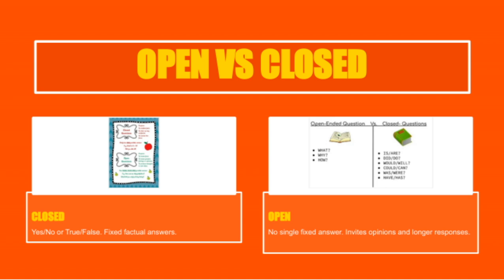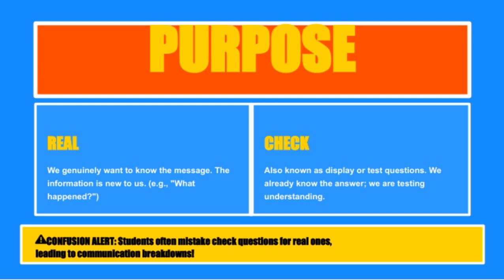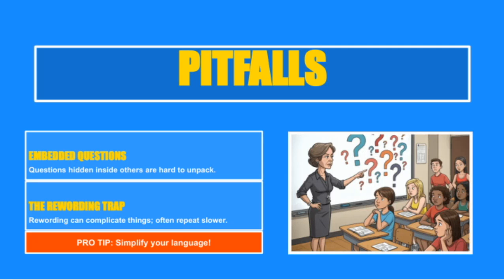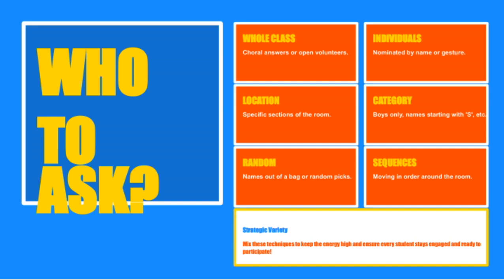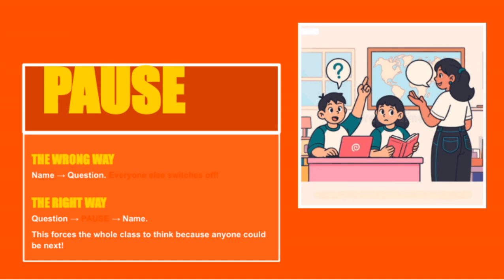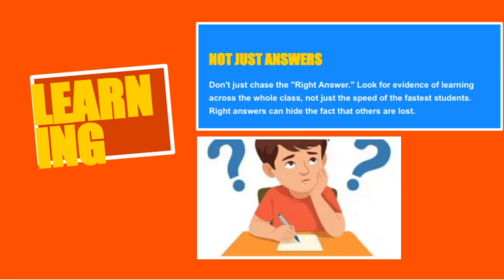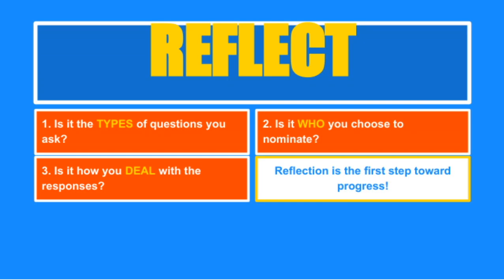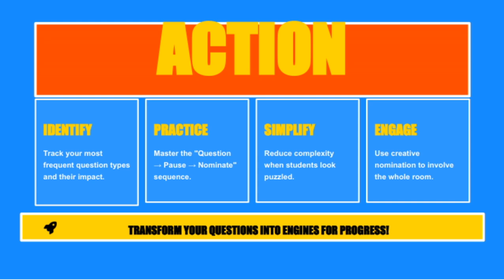The "Question-Pause-Nominate" Method for 100% Student Engagement - Powerful Classroom Questioning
1. Stop Asking "Do You Understand?" | Master Classroom Questioning
2. Jim Scrivener’s Secret to Powerful Classroom Questioning
3. How to Make Every Student Think: The Art of Questioning
4. 5 Questioning Mistakes Every English Teacher Makes (And How to Fix Them)
5. The "Question-Pause-Nominate" Method for 100% Student Engagement

Are your classroom questions moving your lesson forward, or are they stalling your class?

In today’s video, we dive deep into one of the most essential teacher interventions: THE ART OF QUESTIONING. Based on the expert techniques of Jim Scrivener from "Classroom Management Techniques," we explore how to transform your questions from "dull" to "dynamic."

Many teachers fall into the trap of asking "display questions" that only find out if students know a fact, but don't encourage real language production. This video will change that.

✅ IN THIS VIDEO, WE COVER:
 - Introduction: Questions as the "Classroom Engine"
 - Degrees of Openness: Polar Closed vs. Open Questions
 - Real Questions vs. Check Questions (Avoiding Confusion)
 - The Concept Question Strategy: Teaching Grammar (e.g., "Too...to")
 - Common Pitfalls: The Rewording Trap & Vague Questions
 - The "Question-Pause-Nominate" Sequence (The Secret to Engagement)
 - The "Right Answer Trap": Why Speed Doesn't Mean Learning
 - Reflecting on Your Own Questioning Engine

💡 KEY TEACHING TAKEAWAYS:
1. Define the Scope: Learn when to use closed questions for facts and open questions for output.
2. The Pause Rule: Never say a student's name before the question. Ask the question, PAUSE to let the whole class think, then NOMINATE.
3. Check for Learning: Don't just chase the correct answer from your strongest student. Look for evidence of learning across the entire room.

If you are a TEFL, TESOL, or ESL teacher looking to improve your classroom management and student engagement, this video is for you!

📚 SOURCE MATERIAL:
Inspired by "Classroom Management Techniques" by Jim Scrivener.